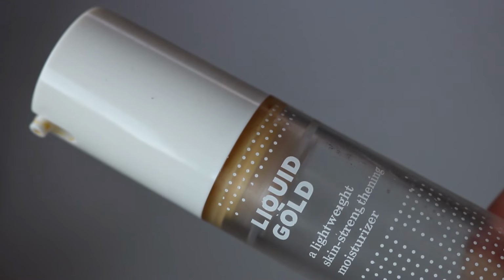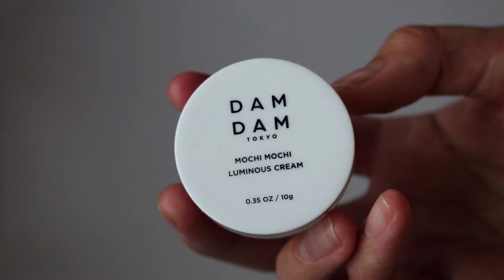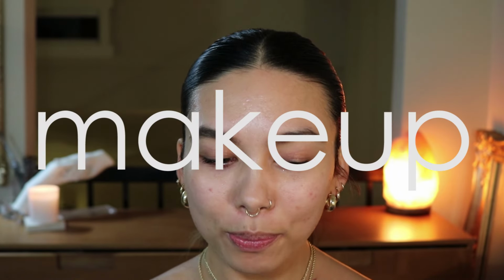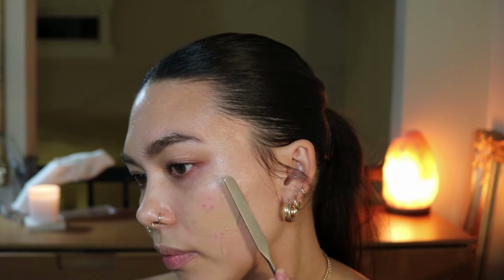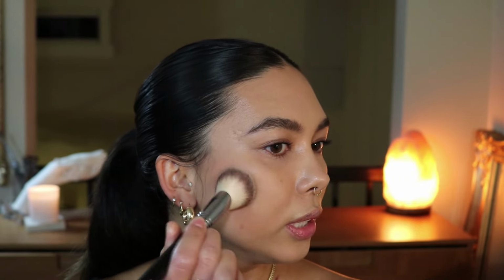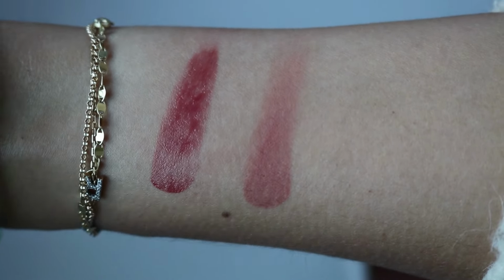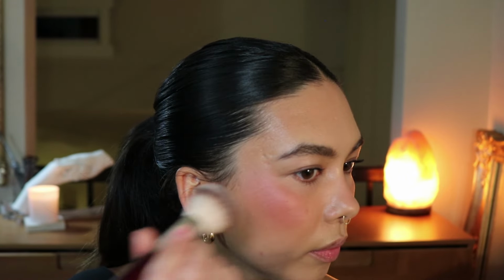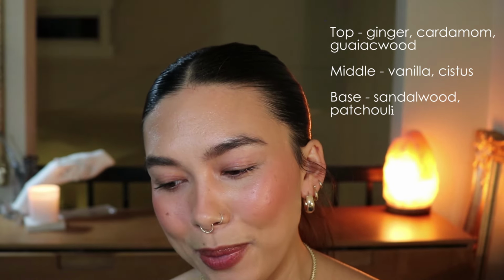November 2024 Beauty Favorites | grwm style, swatches & reviews :)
November 2024 Beauty & Skincare Favorites | grwm style, swatches & reviews :)

Hiii! Today's vid is my November beauty and skincare favorites! I love watching these videos myself and I always have fun making them too! I hope you love favorites vids too! What have you been loving lately?? Any new products you think I should try?? Lmk in the comments :) okie hope you're having a good december so far. ilysm!!! xoxoxo

HUDA BEAUTY | FauxFilter Luminous Matte Buildable Coverage Crease Proof Concealer - Cookie Dough

GLOSSIER | Limited Edition Biscotti and Espresso Balm Dotcom Duo - I Think Espresso Would Be Closest to Hot Cocoa!:

00:00 Introduction
00:30 Stratia Lipid Gold
01:42 Phytosurgence Verdent Forcefield
03:18 Dam Dam Mochi Mochi Luminous Cream
04:44 Saltair Golden Hour Body Oil
06:16 Huda Beauty Easy Blur Foundation
06:33 Makeup Spatula
07:20 Huda Beauty Face Base Brush
10:35 Fenty Beauty Match Stix in Mocha
13:00 MOB Beauty Powder Blush in M19 Blush
14:10 Patrick Ta Blush Duo in She's Baked
15:47 Glossier Lip Liner in Buff
16:38 Glossier Balm Dotcom in Hot cocoa
17:33 Philosophy Hands of Hope Hand Cream
18:22 Orebella Perfume in Nightcap
20:09 Outro